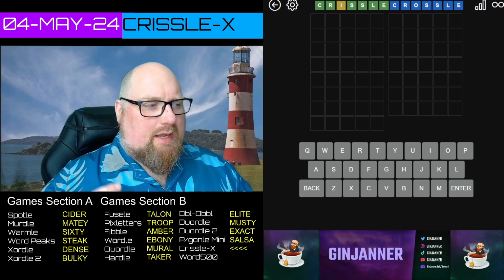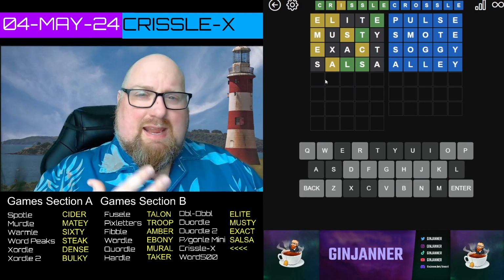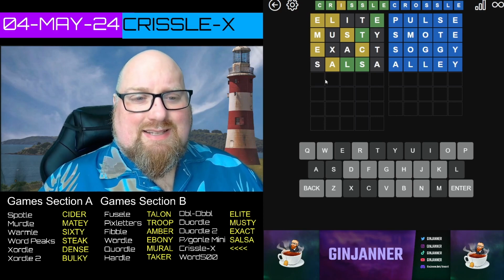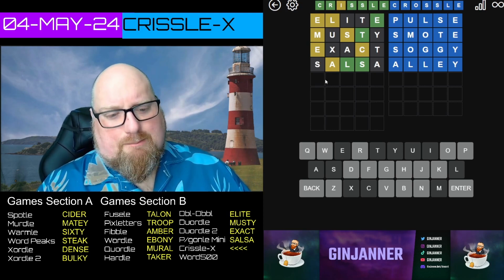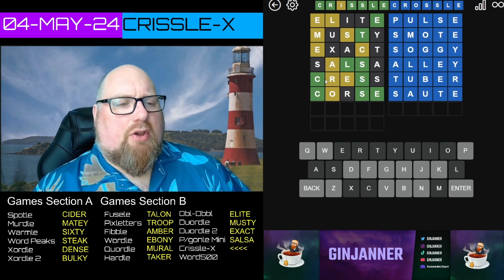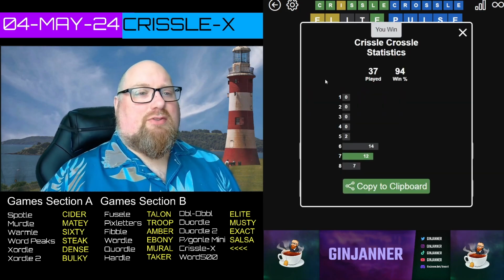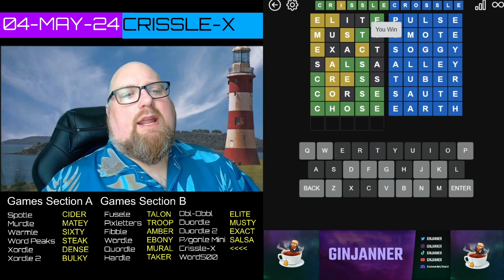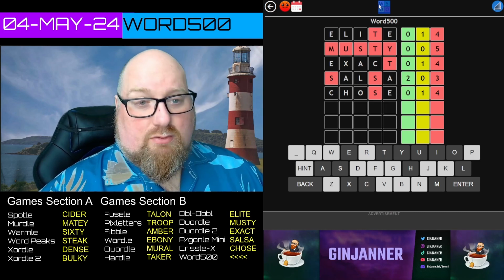Super Shorts Challenge GRAND FINALE! CrissleCrossle and Word500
Super Shorts Challenge! 4th May GRAND FINALE - CrissleCrossle and word500 The grand finale of the hardest word games challenge is upon. Only Xordle has tripped us up so far, can we finish the rest of the challenge?